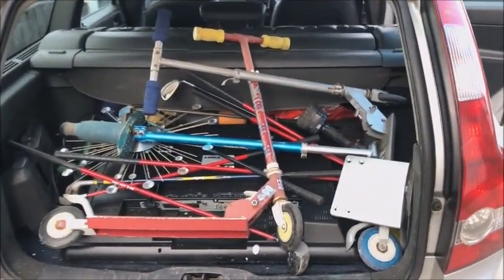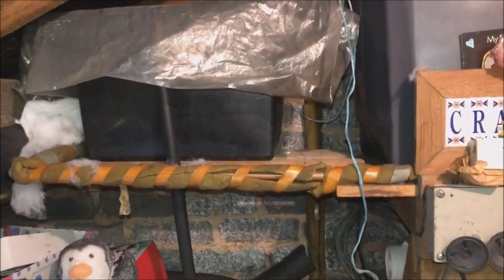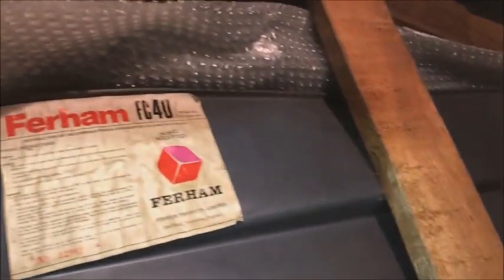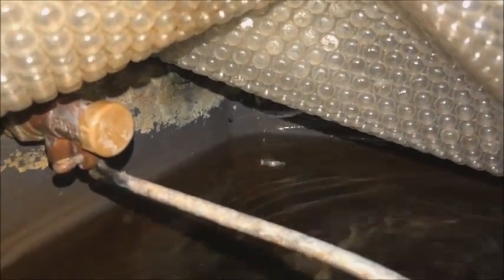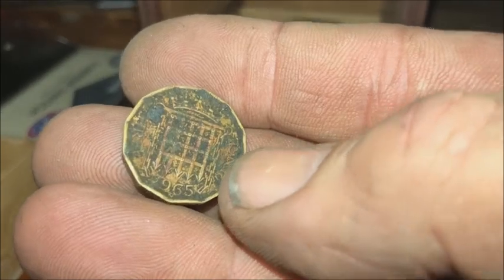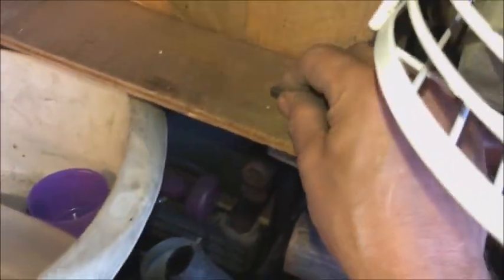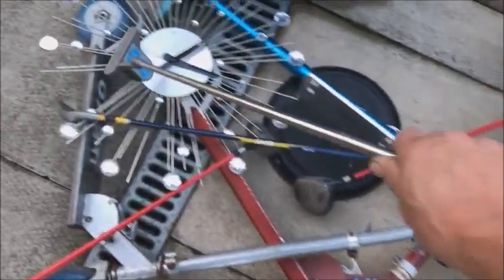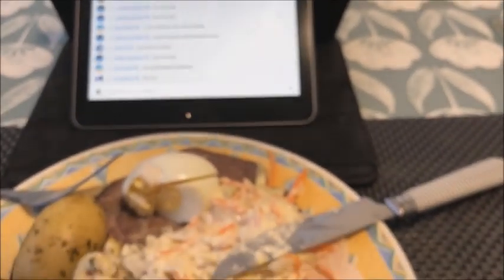Anybody got a Ballcock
Sometimes the unexpected just gets in the way.
Oh and a rare glimpse of the missus.